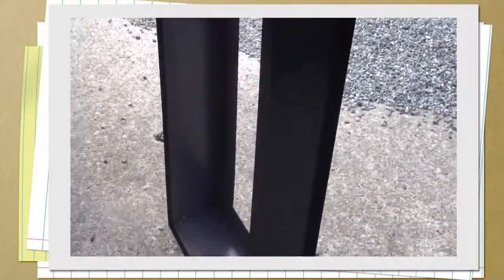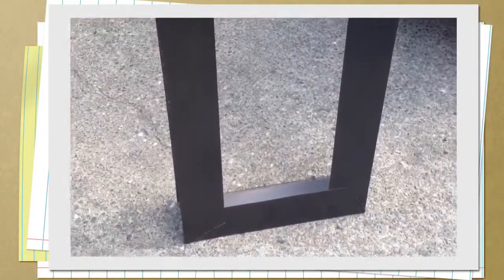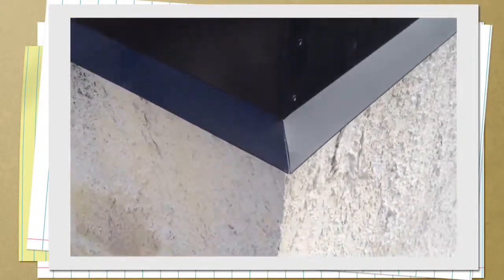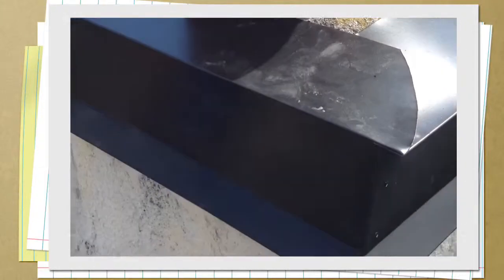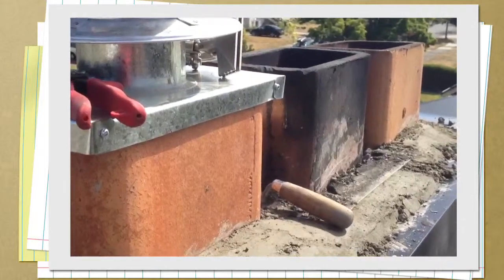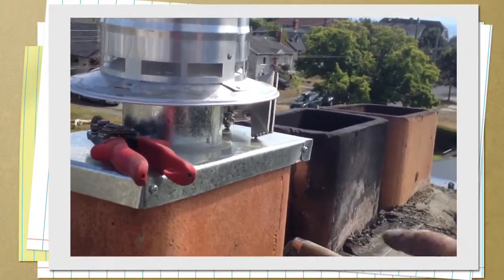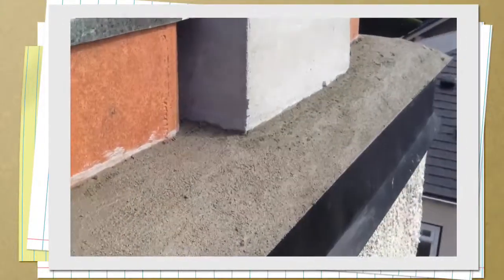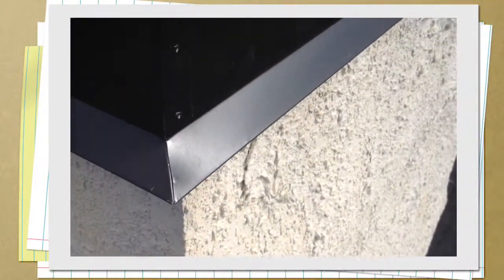How to Repair Stucco Chimney with Sheet Metal Drip edge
The stucco chimney gets an upgrade Drip edge to help prevent deterioration by dripping any acidic water from smoke away from the chimney.